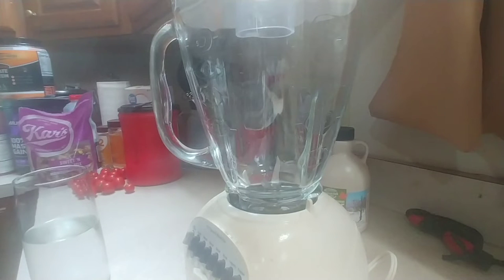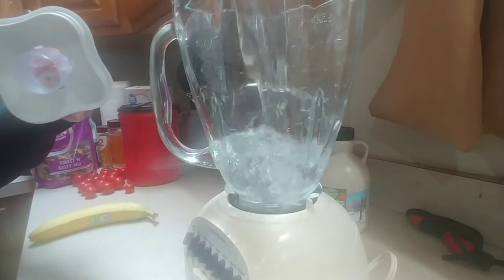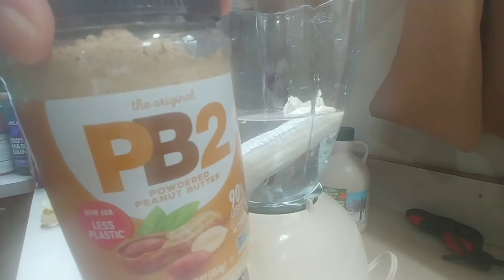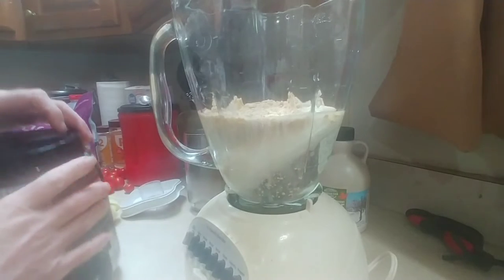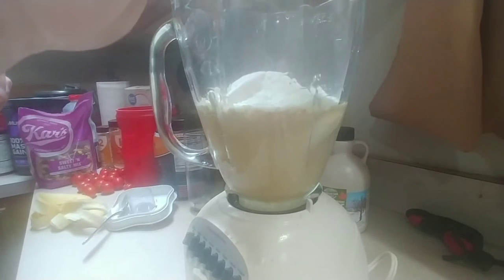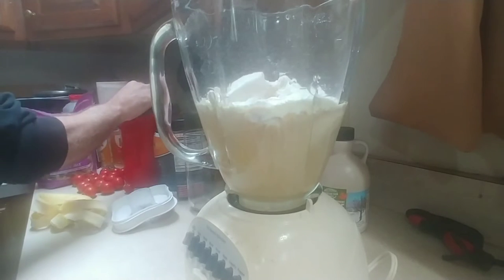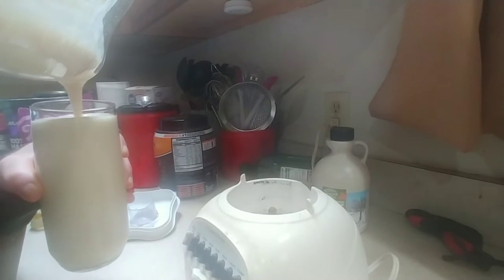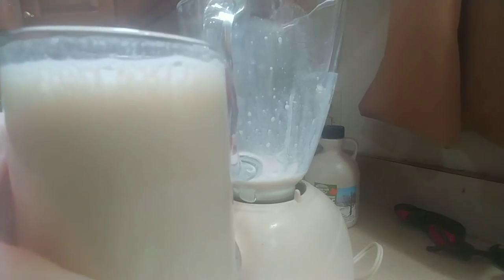homestead update, fitness progress, Elvis protein shake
Anywho, several people have reached out to check up on me because the number of homestead videos i normally upload per week has decreased greatly. So I wanted to do a quick update with whats been happening lately, show some older fitness journey updates, tell you why there are less videos, and provide an awesome healthy protein shake recipe that i start every morning with post-cancer. As always, God bless you, god bless your families, god bless your homesteads!